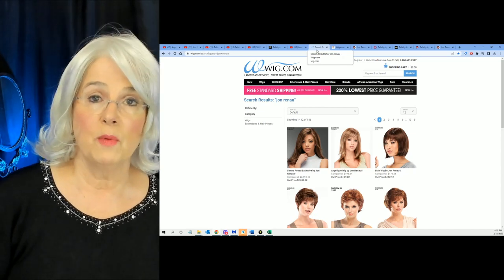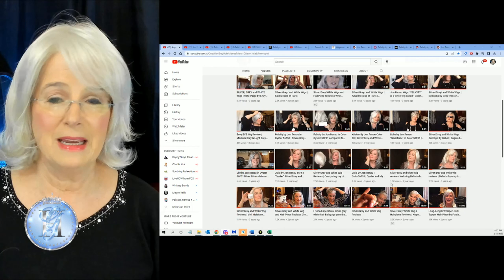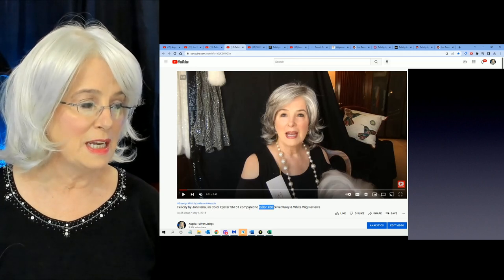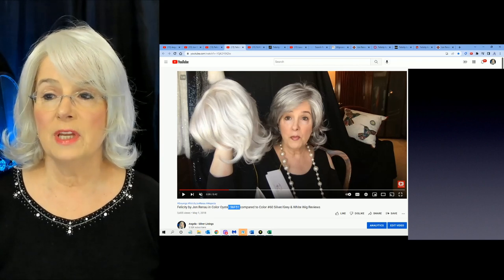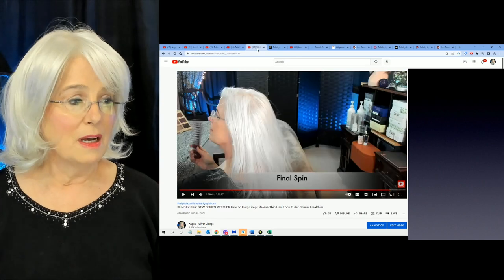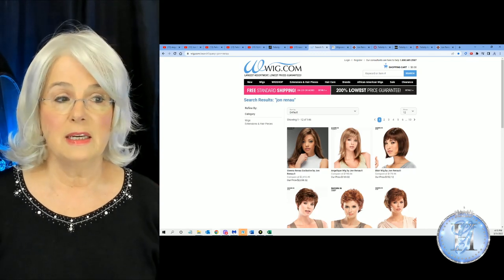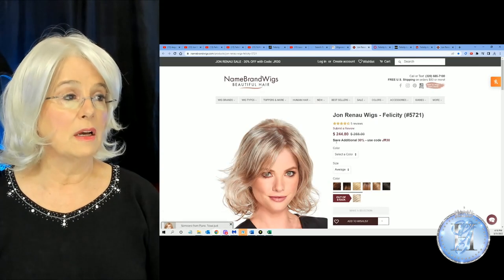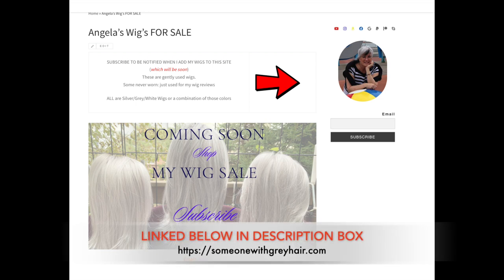Felicity by Jon Renau Color #60 For Sale Soon on My Website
Felicity by Jon Renau Color #60 HAS BEEN SOLD:
THANKS FOR ALL YOUR INTEREST!

My head measurements:  I am an Average to Large
Circumference: 22/1/4”
Ear to Ear: 12"